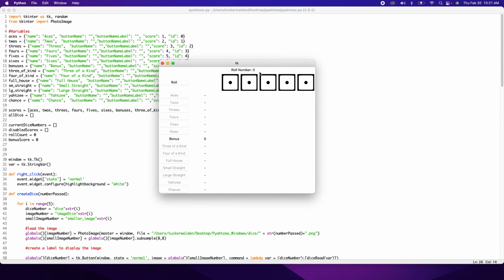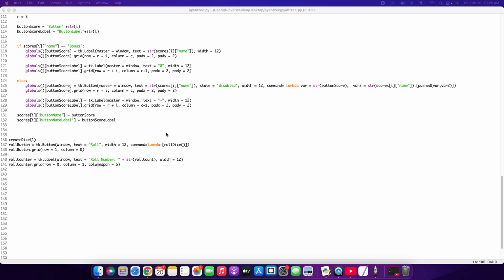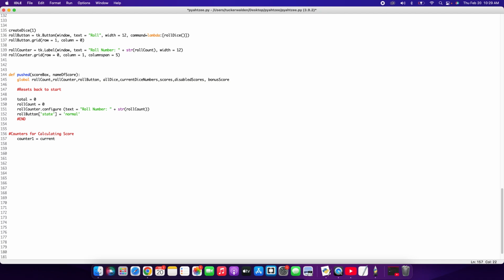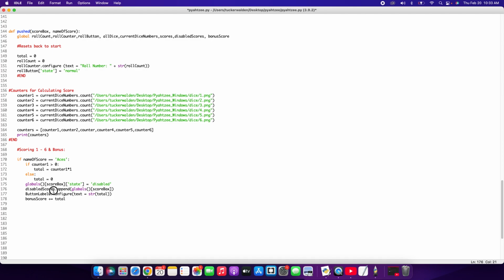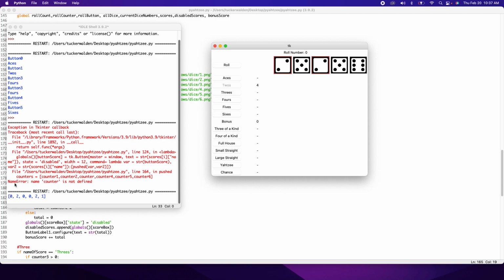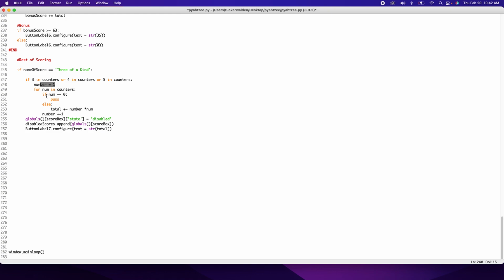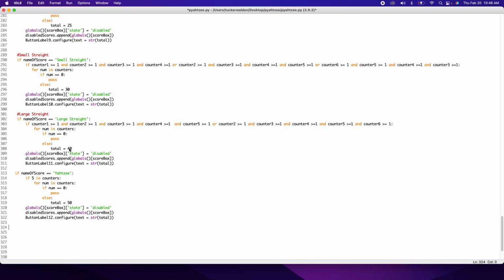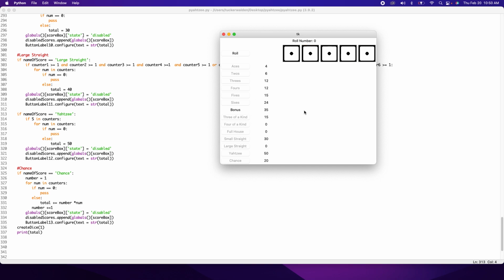Build Yahtzee from Scratch in Python | Full Tutorial Series (Part 3 - The Finale)!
Part 3 and the finale! In this episode we covering scoring: how to calculate the scores and append the scores to your window!